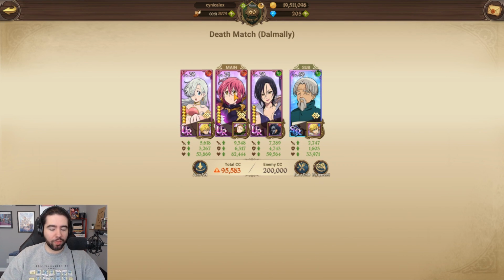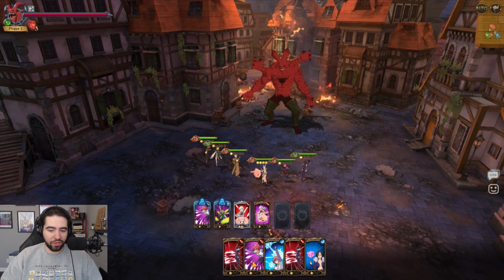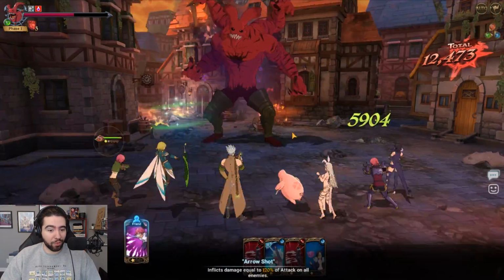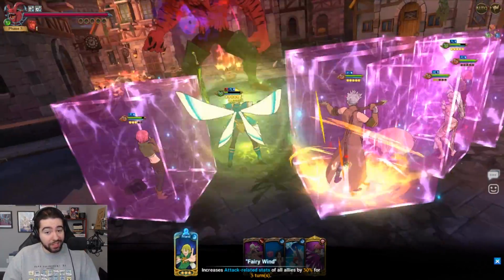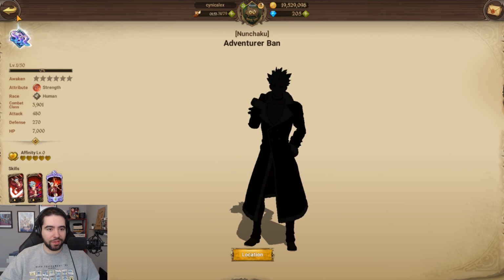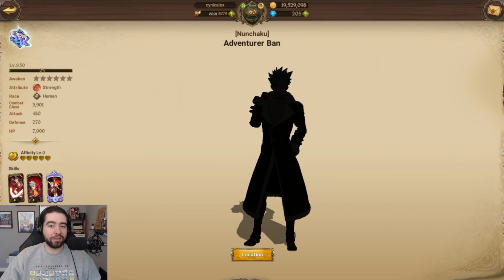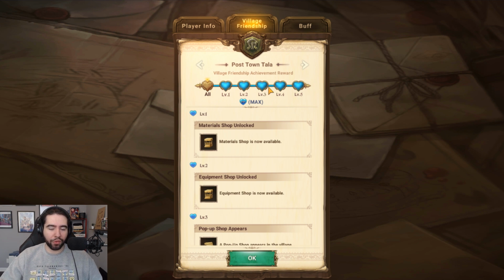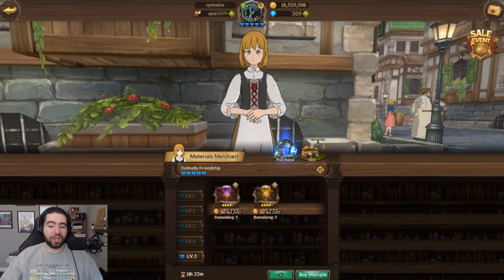F2P Red Units for Crimson Extreme! - Seven Deadly Sins: Grand Cross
Yesterday we showcased Red Demon Meliodas and Green Jericho, but there are two others! Red Eliz Hawk and Red Nunchaku Ban are GOD TIER for the Crimson Demon raid.